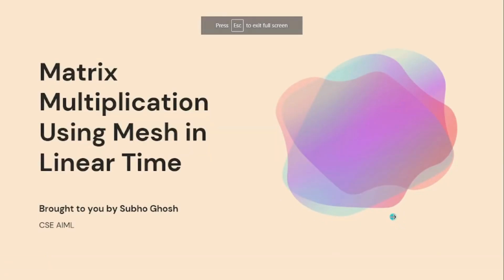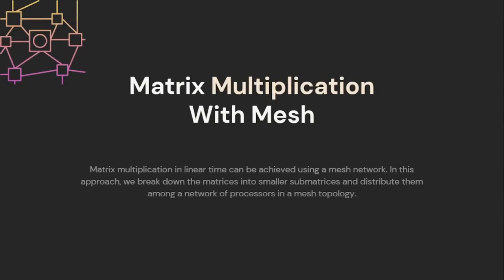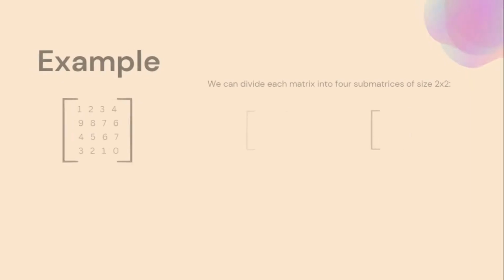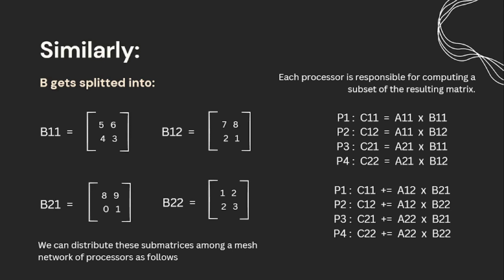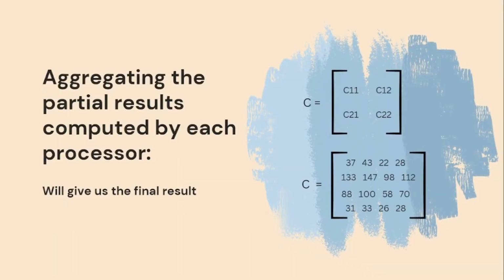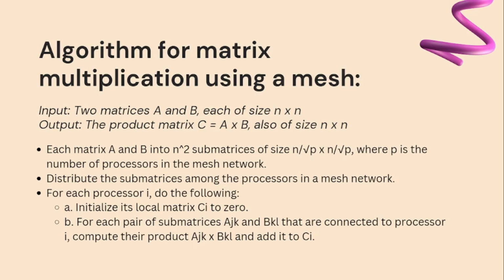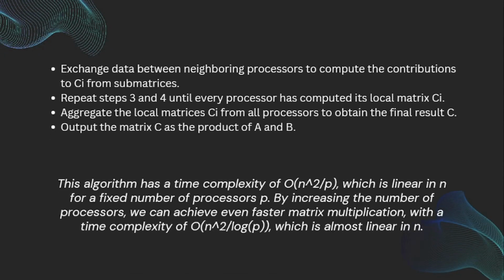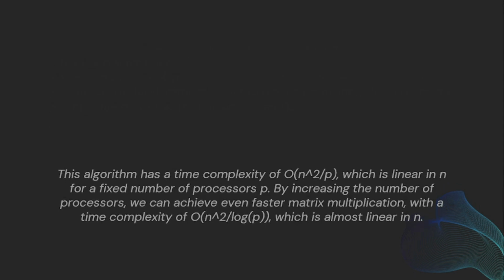Matrix Multiplication In O(n) Using Mesh Network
1. Twitter - @subhoghosh02
2. Linkedin - @thesubhoghosh
3. Insta - @subhoghosh02